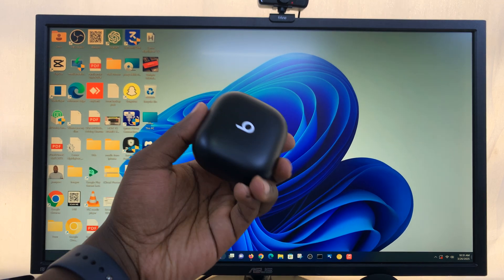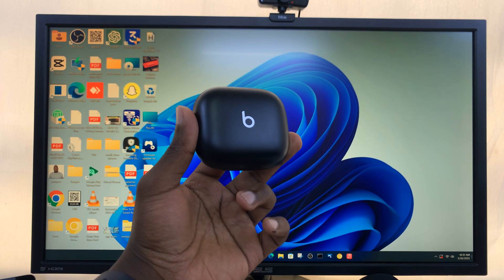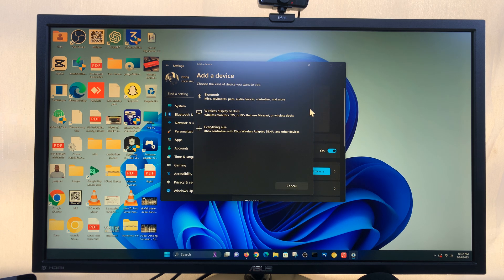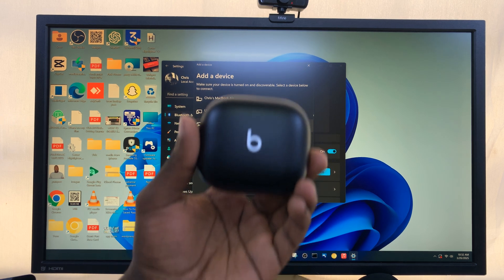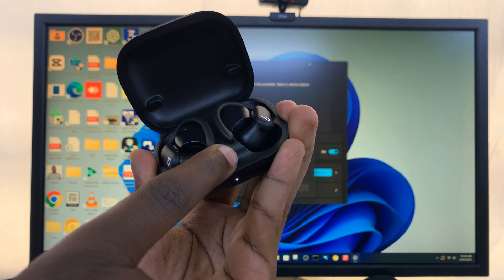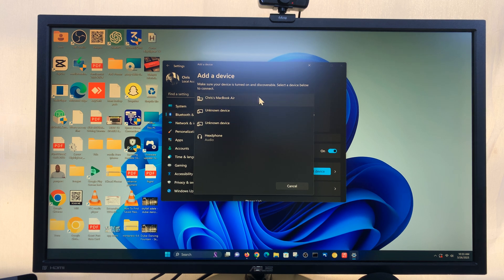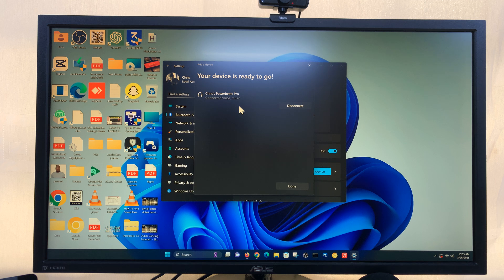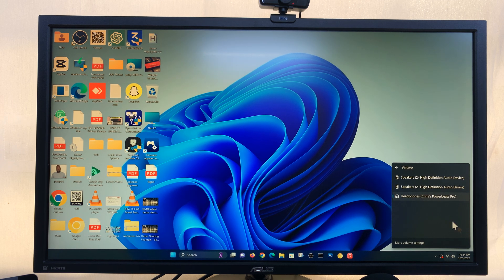How To Pair & Connect Beats Powerbeats Pro 2 To Windows PC / Laptop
In this step-by-step guide, we’ll show you how to pair your Powerbeats Pro 2 via Bluetooth with any Windows 10 or Windows 11 device. Whether you're using your Beats for music, calls, or gaming, this tutorial will help you get connected quickly

How To Pair Beats Powerbeats Pro 2 To Windows PC
How To Pair Beats Powerbeats Pro 2 To Laptop
How To Connect Beats Powerbeats Pro 2 To Windows PC
How To Connect Beats Powerbeats Pro 2 To Windows Laptop
How to put Powerbeats Pro 2 in pairing mode
How to enable pairing mode on Powerbeats Pro 2
Pair Powerbeats Pro 2 with Windows 10 / 11 laptop
How to  Use Beats wireless earbuds with Windows computer

Go to bluetooth settings on your pc
Click on add device
Select bluetooth
Put tour powerbeats pro 2 into pairing mode by long pressing the button inside the case untill the light start blinking
Once the buds are detected on your pc/laptop, tap on connect
The light on the case will stop blinking to show your have successfully connected

Cell Phone Tripod Adapter